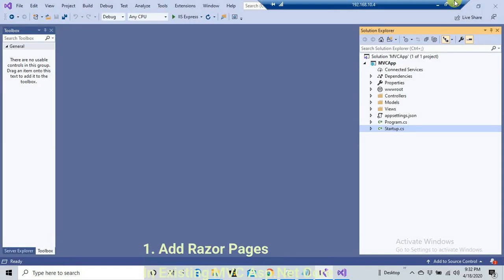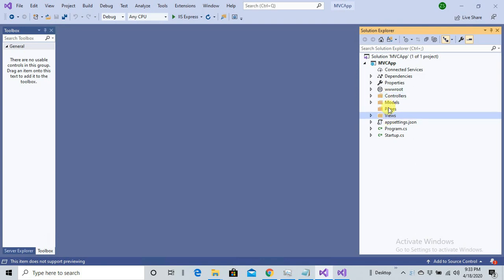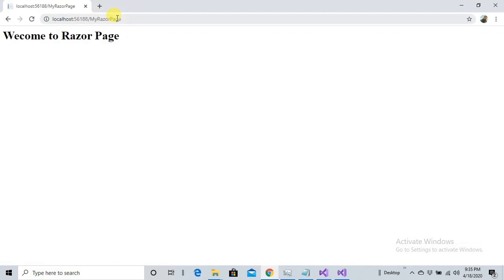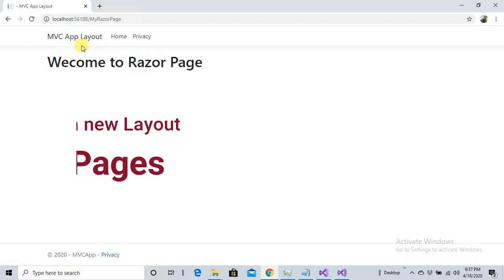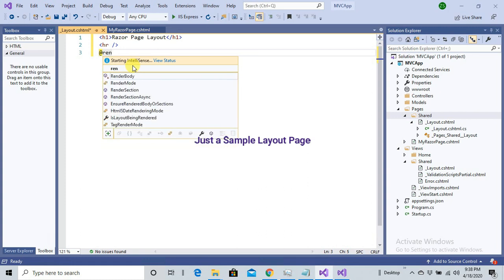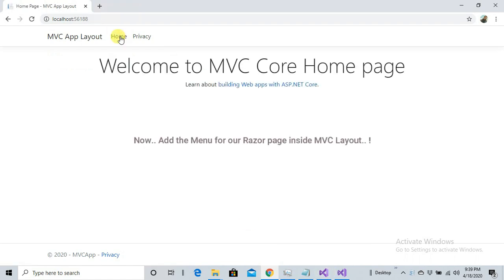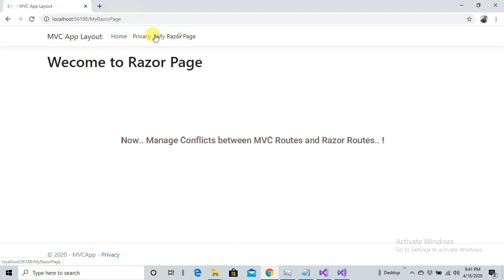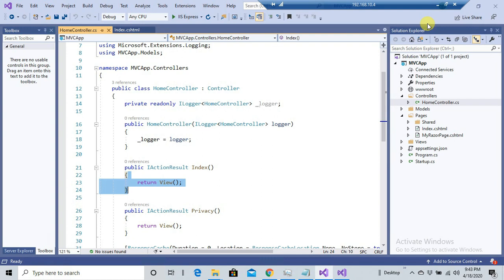Interview Question: Create Razor Page in MVC Core Project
This video covers a commonly asked InterviewQuestion regarding MVC and Razor Pages Application, So the question is

1. How can we Create Razor Pages inside existing MVC Core Project ?
2. What Service method we need to call inside ConfigureServices of startup.cs ?
3. How to setup EndPoint Routhing along with MVC Routing ?
4. How to apply Layouts to Razor Pages ?
5. Which Layout page will have priority, Razor Layout or MVC Layout ?
6. How to manage Route Conflicts ?

We will get the answer to all these questions in this video.  Watch till end and you will surely enjoy watching the techniques we use to configure service for Razor pages, settting up EndPoint Routing